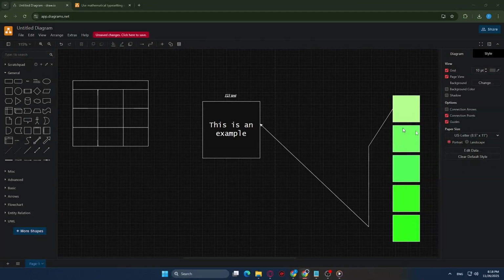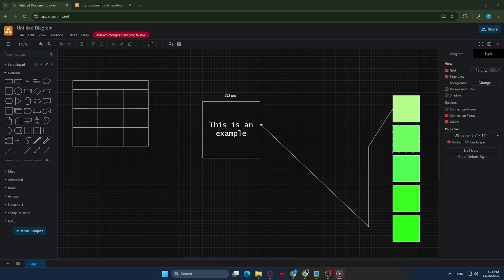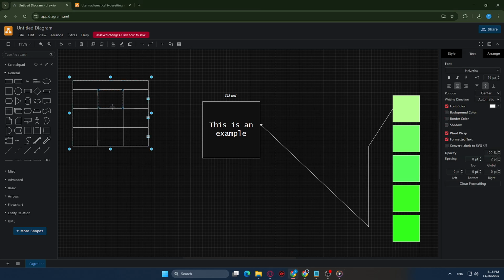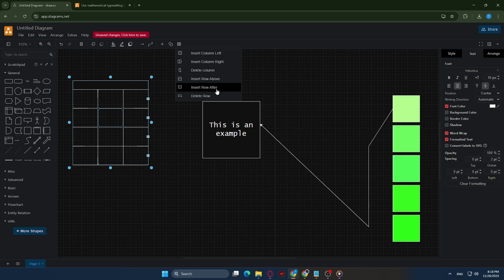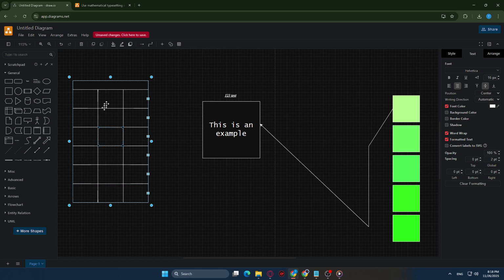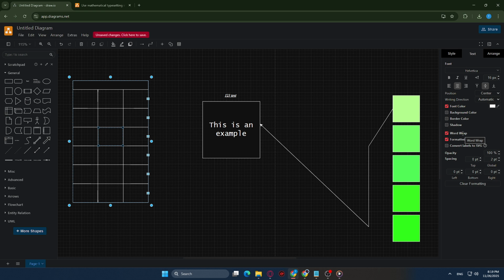How To Add Row In Draw.io ERD [2026 Guide]